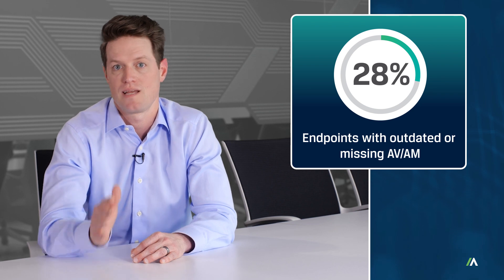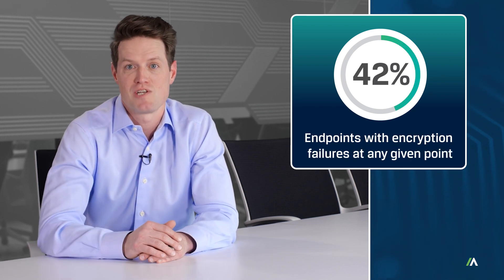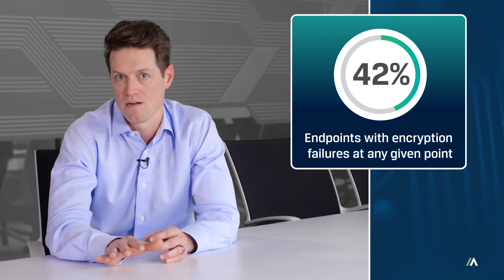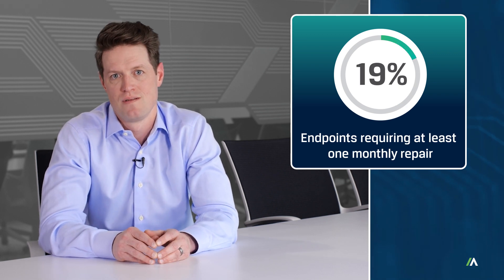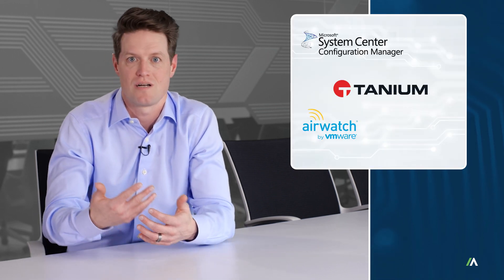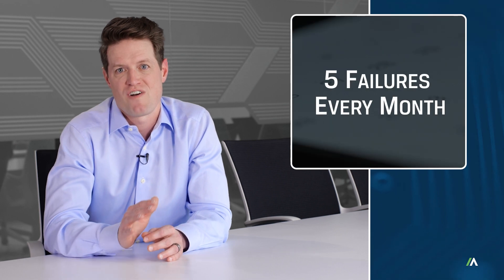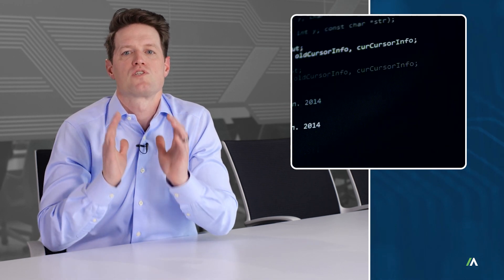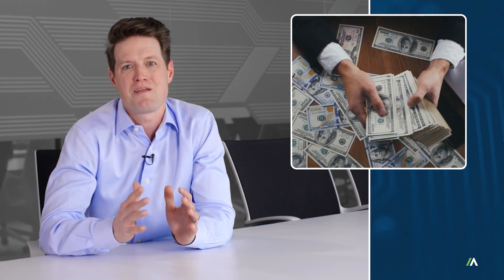Dealing with IT Complexity | Cybersecurity Insights #19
IT complexity management is the subject of this episode of Absolute Software’s Cybersecurity Insights video series. We will explore what IT complexity risk is and how to deal with it. to learn more.

The Impact of Complexity in IT Systems:
More is not always better – especially when it comes to your IT environment. Endpoints today have an overabundance of controls, apps, and agents. Absolute’s recent 2019 Endpoint Security Trends report, revealed that because these tools all depend on the same hardware and software resources, they collide and decay. The scary irony is that this agent friction leads to failure in the very tools meant to protect us.

Achieving Device Resilience:
It is impossible to test all the different combinations of tools before deployment. So how can you make your endpoints resilient? When patching fails or anti-malware decays, they must be automatically regenerated before harm can be done. This is persistence. And when the time comes to demonstrate, prove, and validate your security posture, you can be audit-ready, and close the complexity gap, with continuous visibility and control.